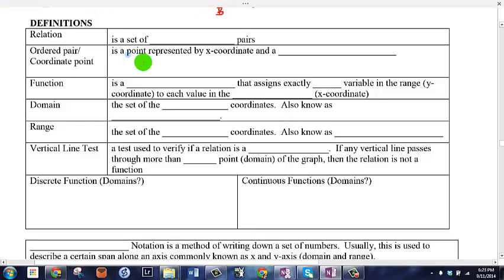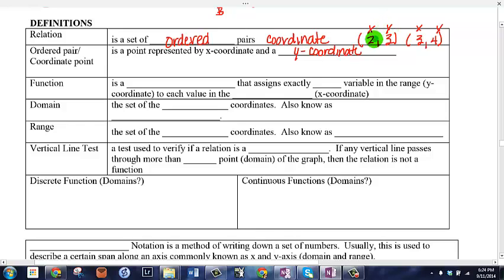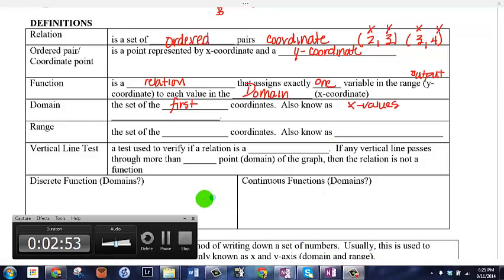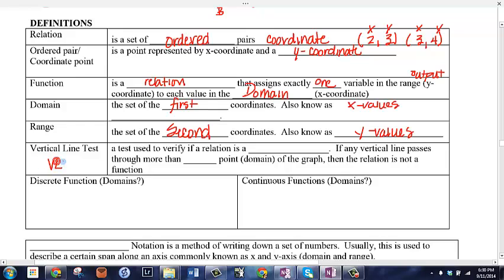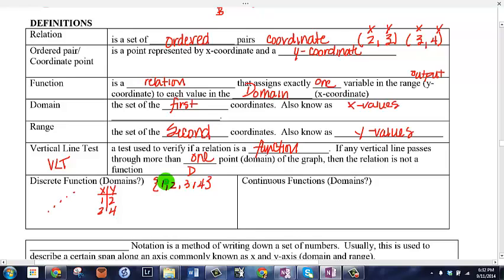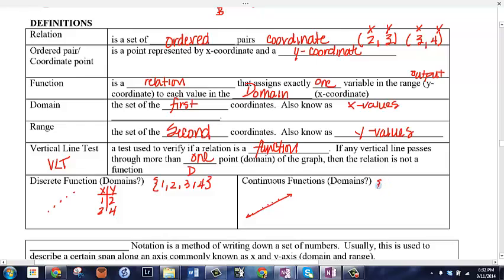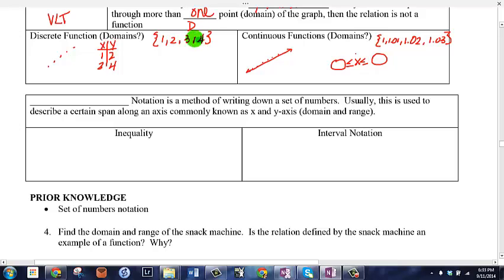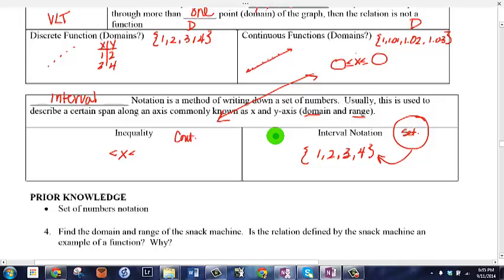Unit 1 CCSS Notes 5 1 part 2